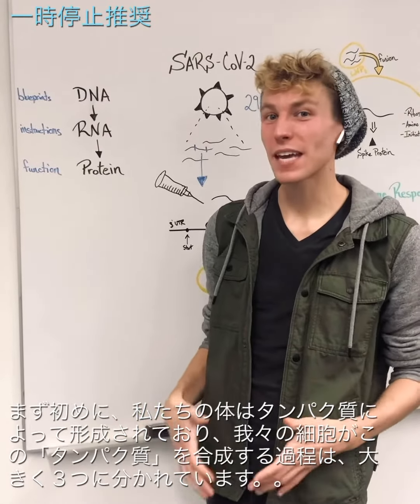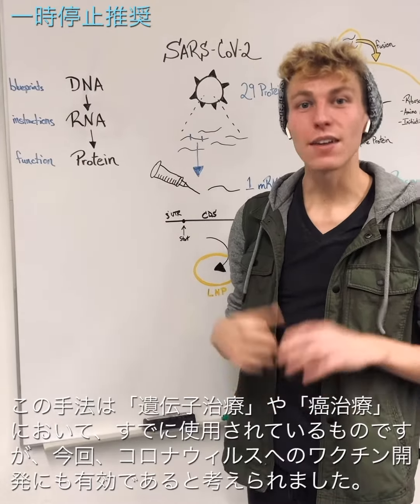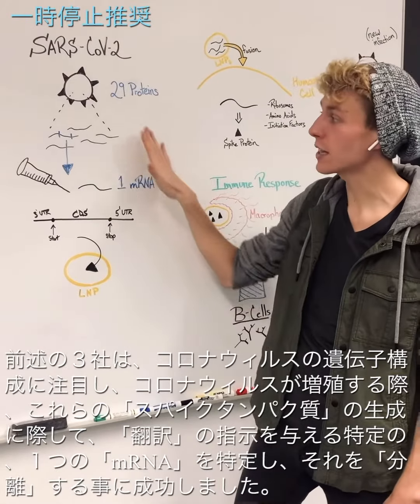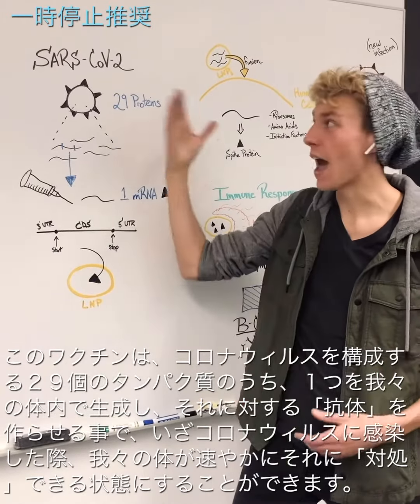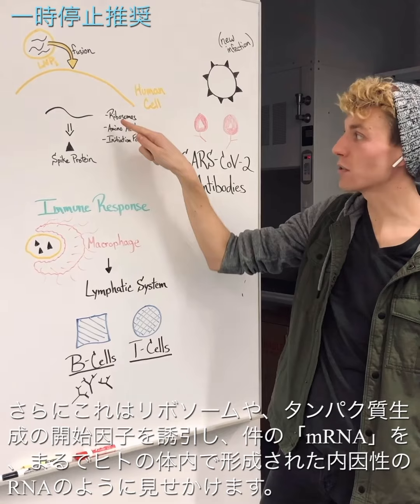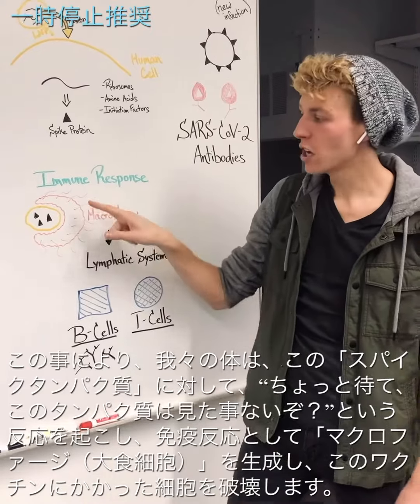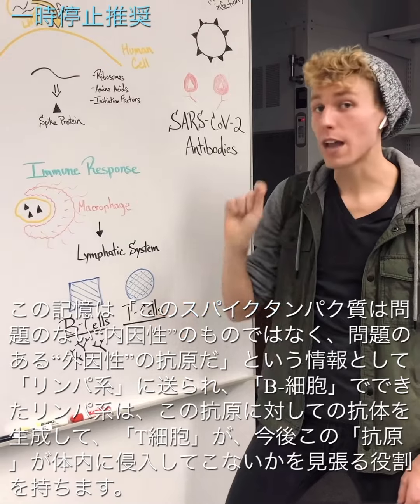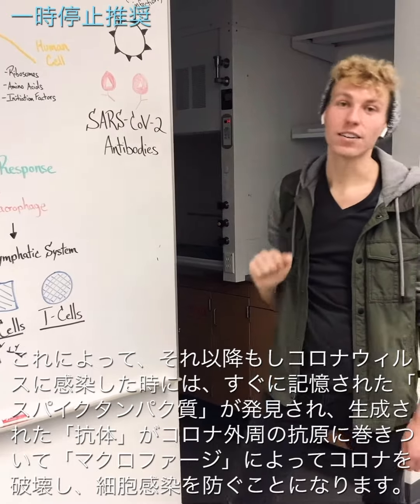新型コロナウィルスワクチンのあらまし~生物学者の見解~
翻訳: Lotus Juice & 小林鉄兵